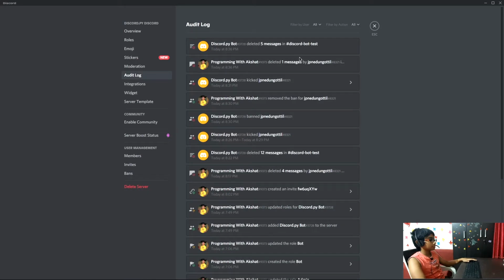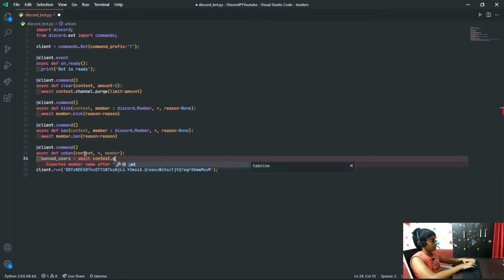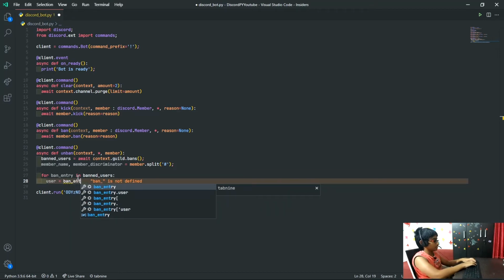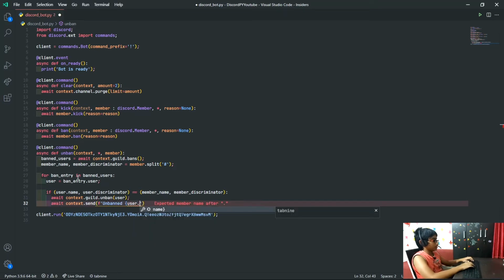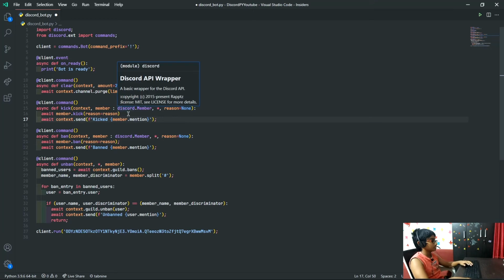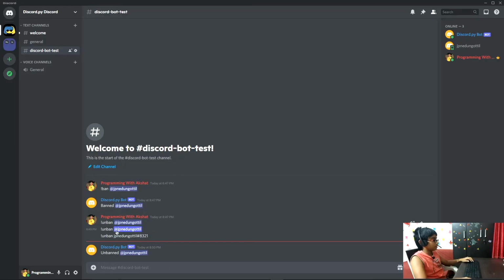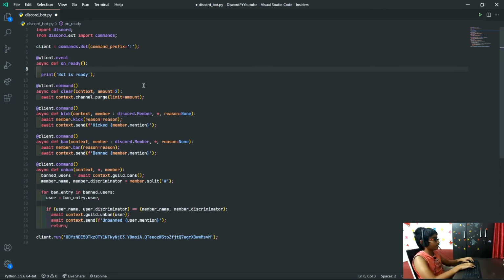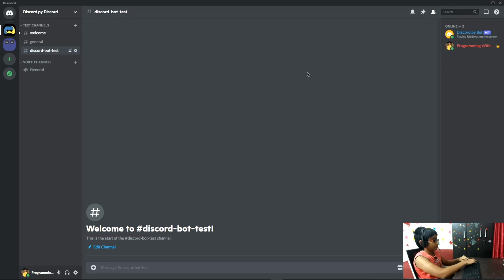How to create a discord bot in Discord.py - Part 3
Hi all,
In this video, I will talk about How to create a discord bot in Discord.py (Part 3)